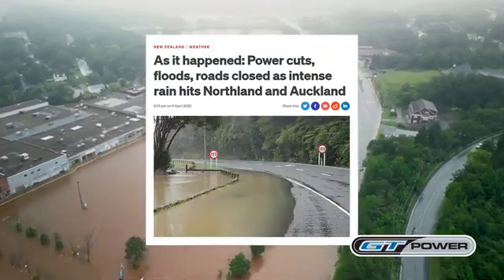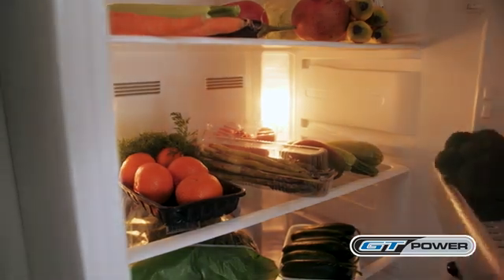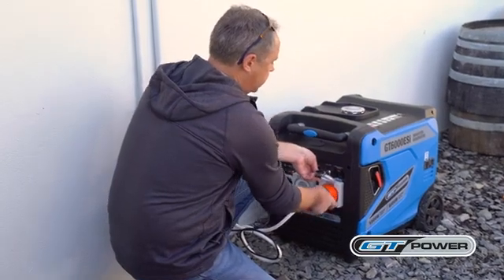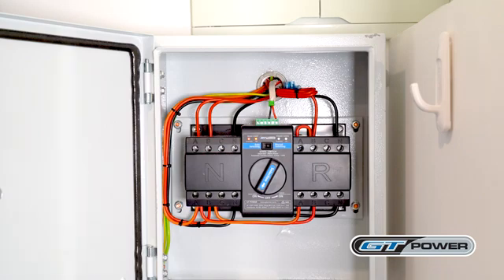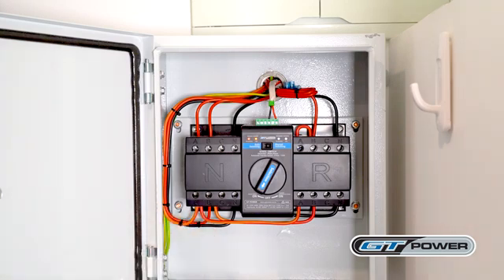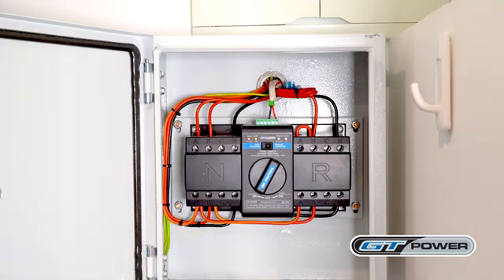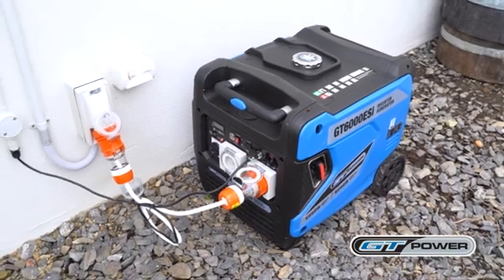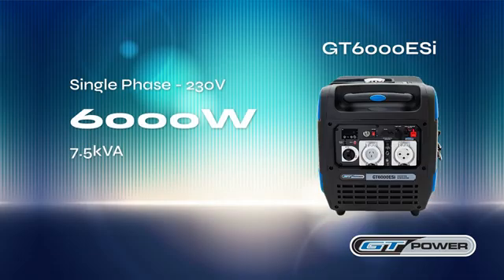ATS GT Generator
GT Power Generators -
Power outages are no match for the GTATS125 Automatic Transfer Switch from GT Power, automatically (or manually) switch between primary and secondary power sources (mains and generator) without any interruptions to equipment operation.

With dual power inlets 4 Pole (3 phase / 400V) and 3 Pole (Single phase/ 230V) this solution guarantees uninterrupted power supply while prioritising safety and reliability.

Automatic and Manual Modes for Enhanced Flexibility.